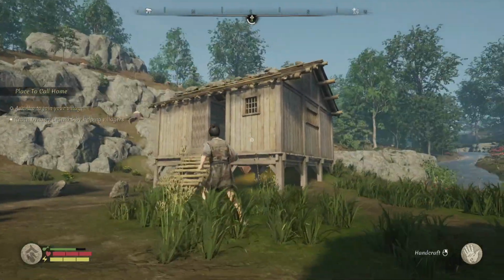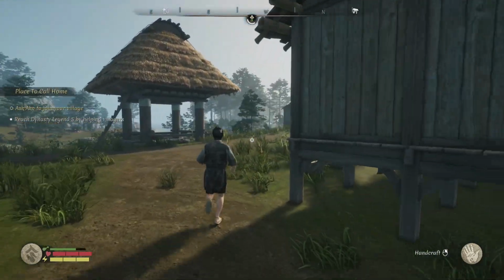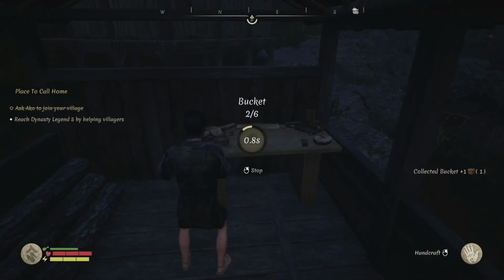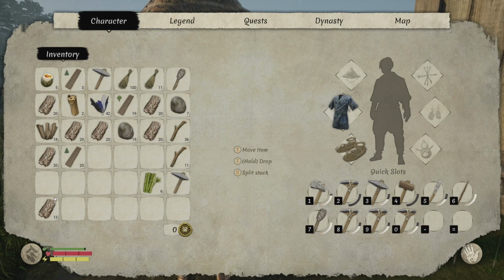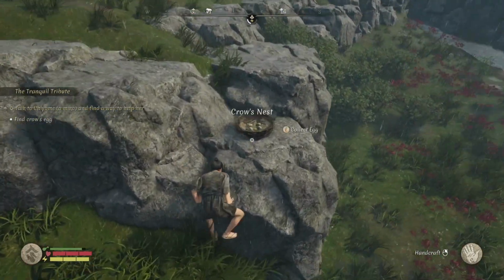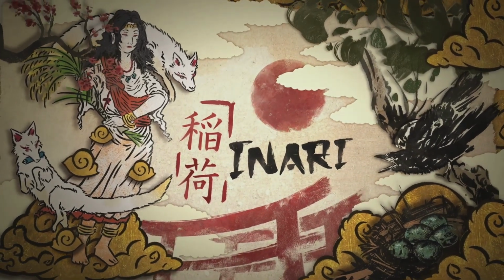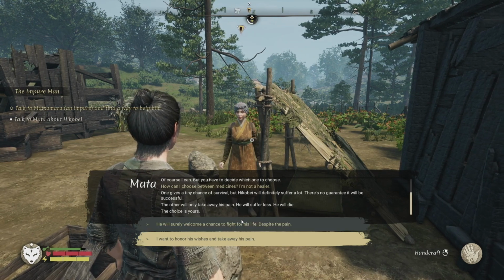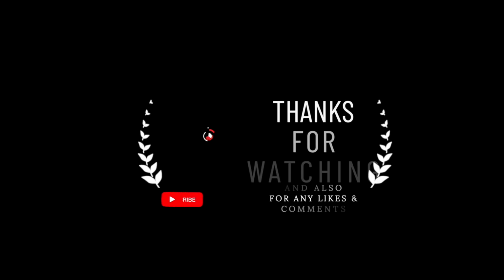Working On Dynasty Level | Sengoku Dynasty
Medieval Dynasty meets the Japanese equivalent, Survive, and build a new life and expand into a village.

Music Occasionally Used:
- Allevo

I am an independent content creator and a fan of the games, as well as a music producer under my artist name Allevo. And occasionally do my own music videos as well as short films.